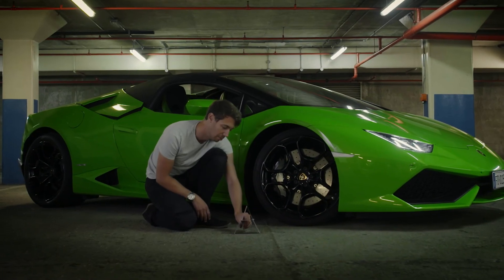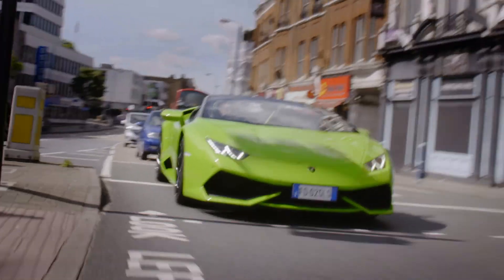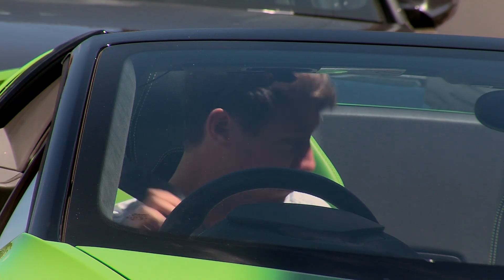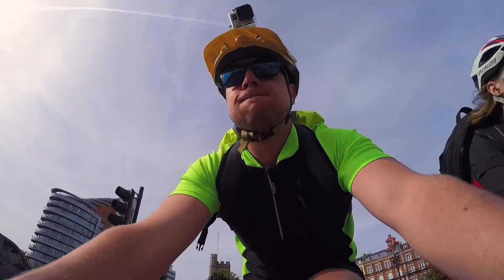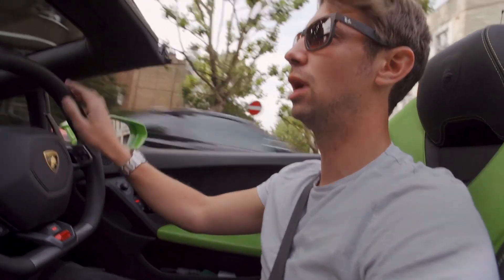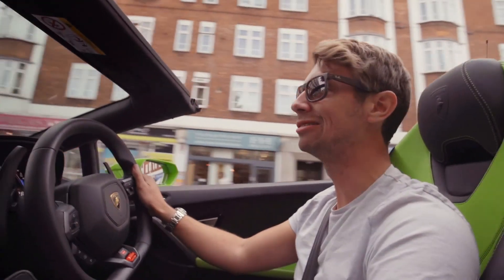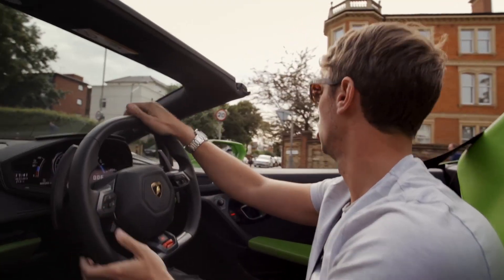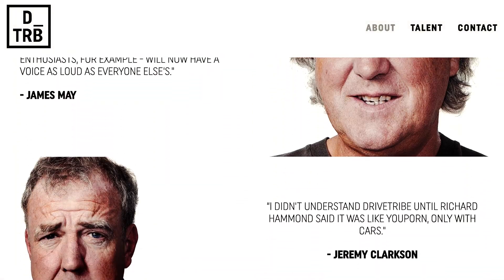Lamborghini Vs. Bicycle - DriveTribe